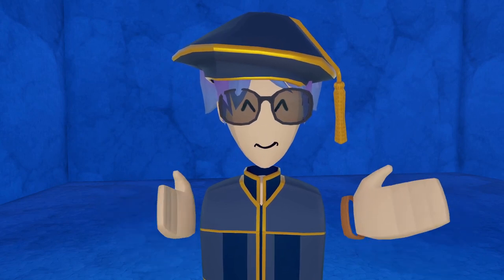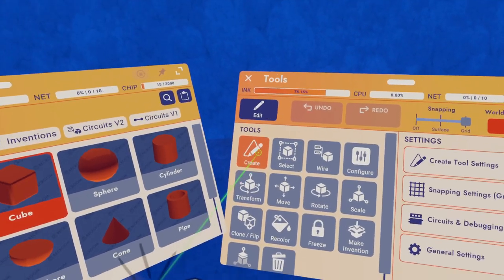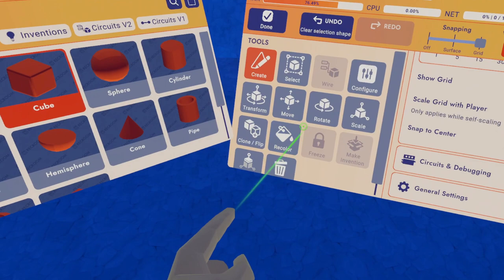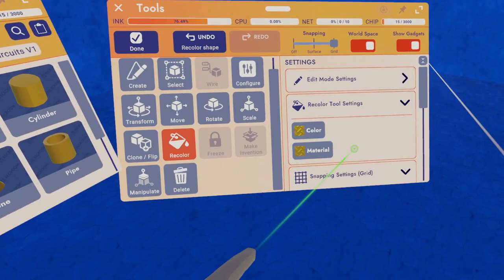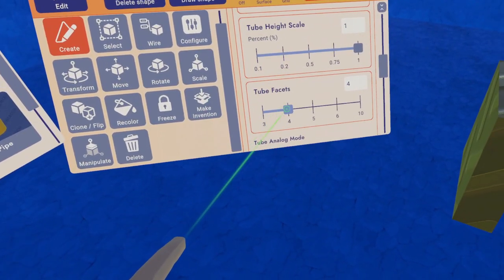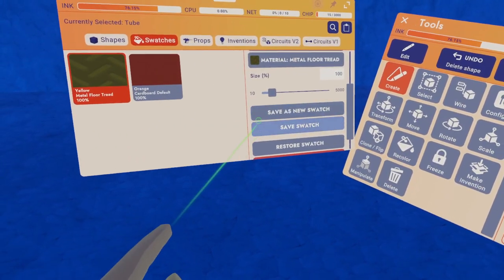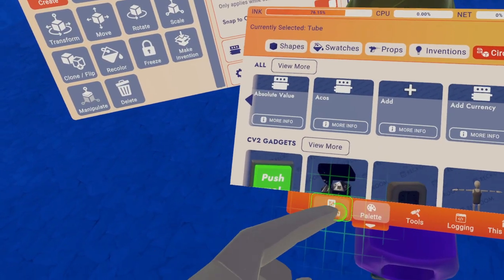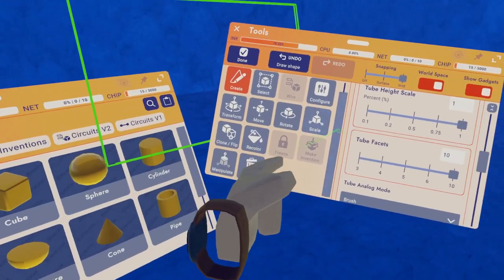NEW Maker Pen Menu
Going through the new maker pen menu, and checking out some of the new features